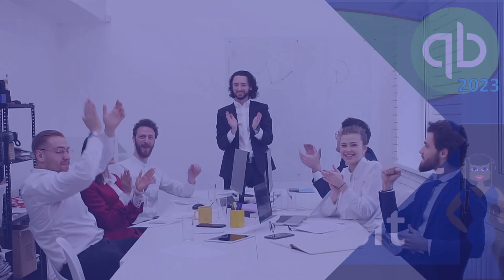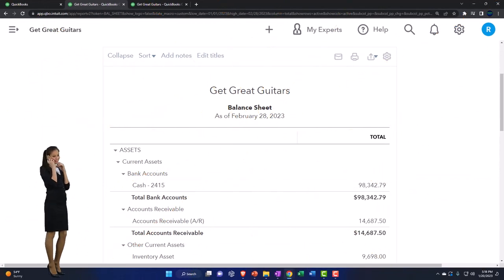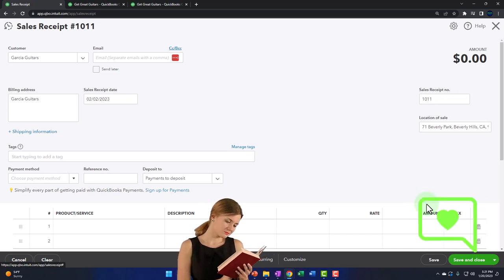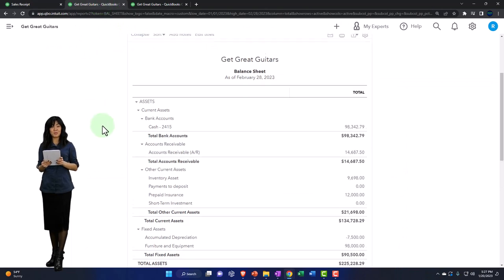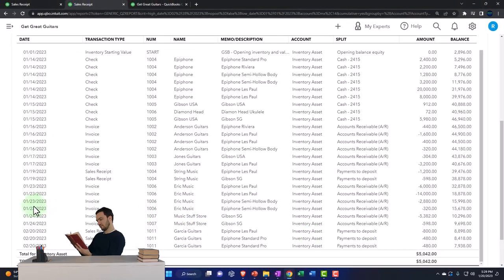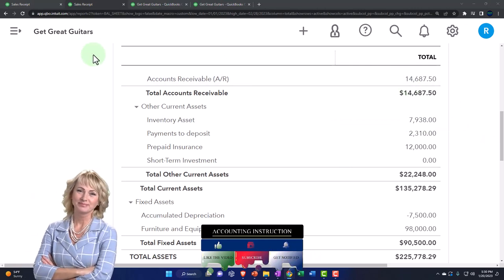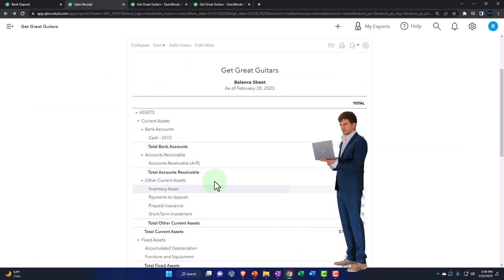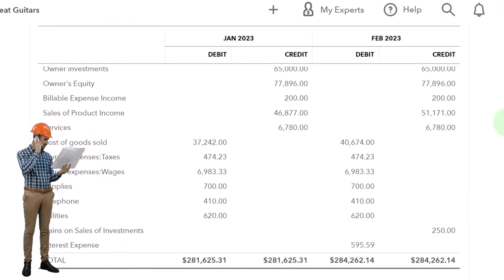Sales Receipt & Deposit 8120 QuickBooks Online 2023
Sales Receipt & Deposit